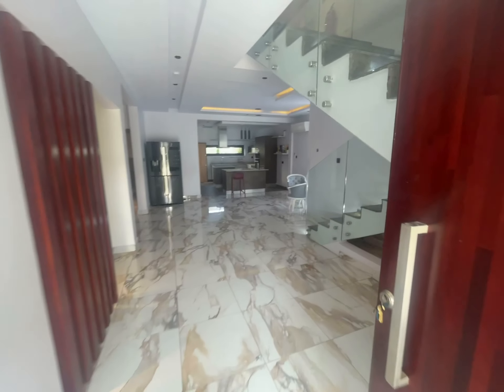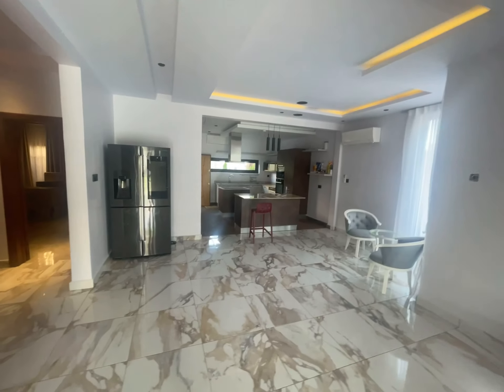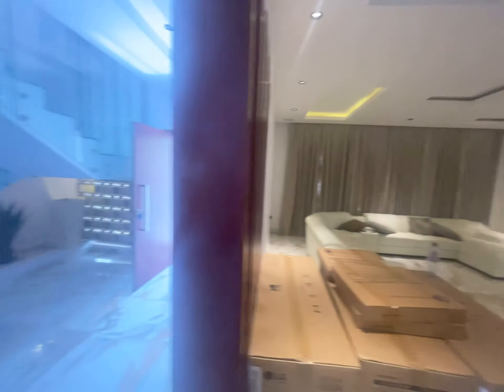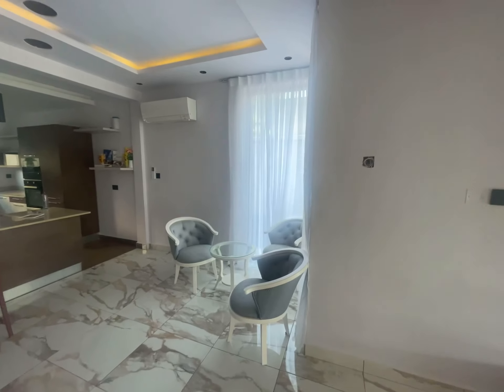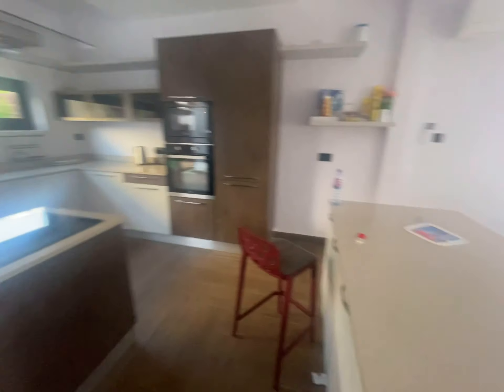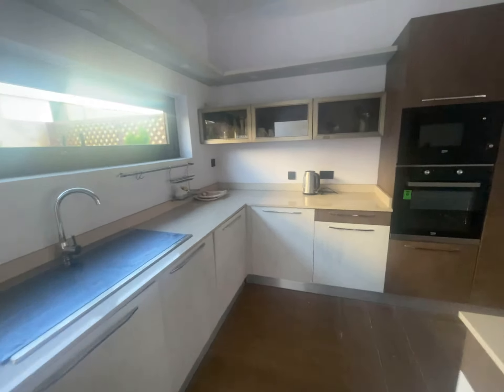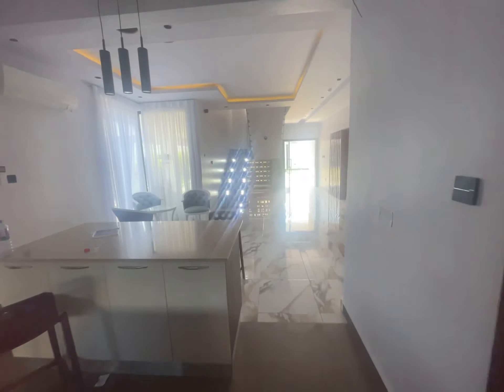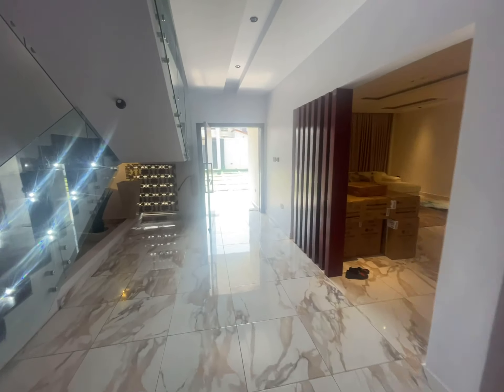11 November 2021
⌚️property alert ultra Modern 4 bedroom furnished house with swimming pool, one bedroom out house security Post
now selling at airport hills
 $500,000/gh3,150,000
Check us out on Instagram